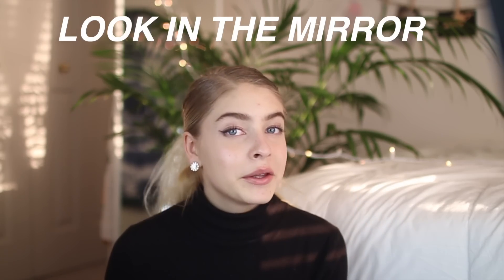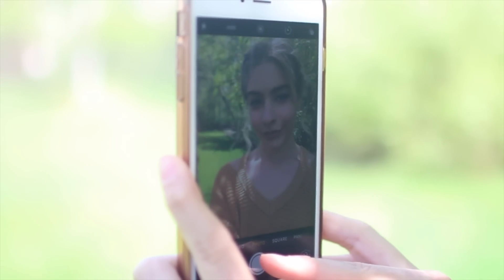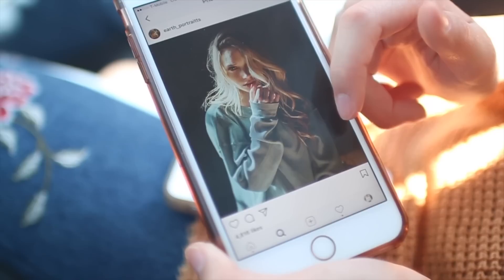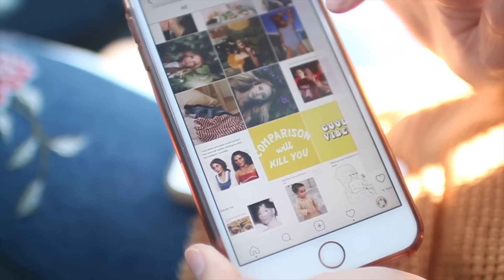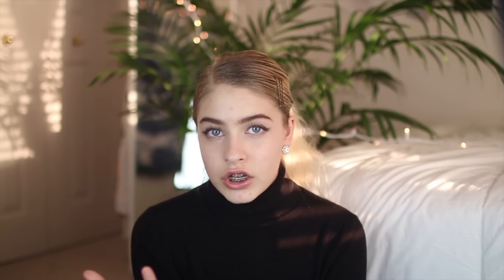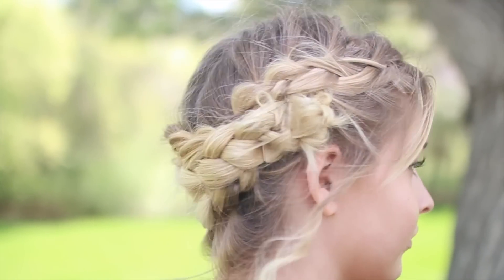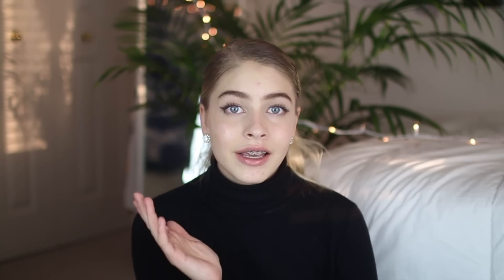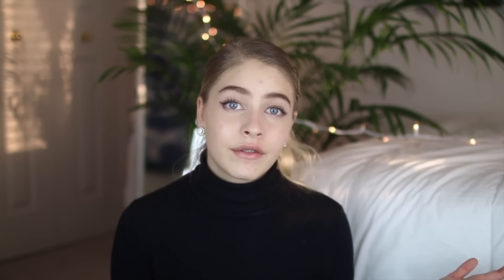how to look good in every photo!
how to look good in every photos + tips for taking better instagram photos!!

♥add me on snapchat: marlacatherine

FAQ -
Yes - I'm really 13!!
I use the Canon 70D + Sigma 35 1.4 mm lens & I edit on Final Cut Pro and I color grade the videos with VSCO presets in Lightroom!